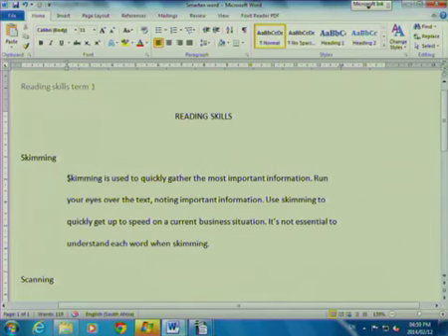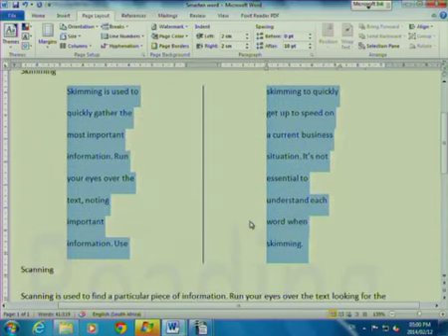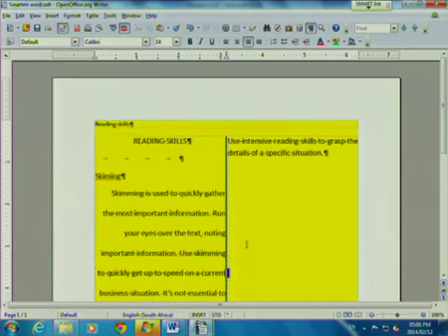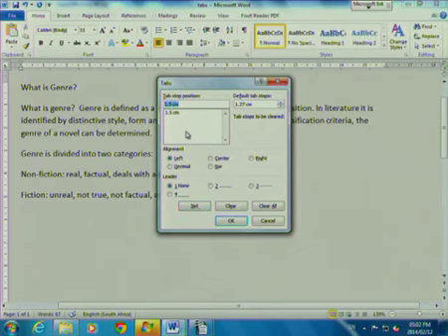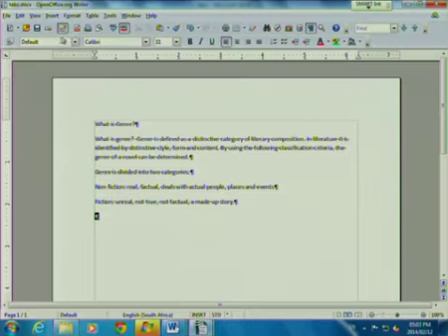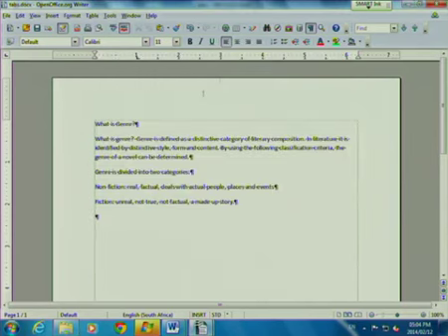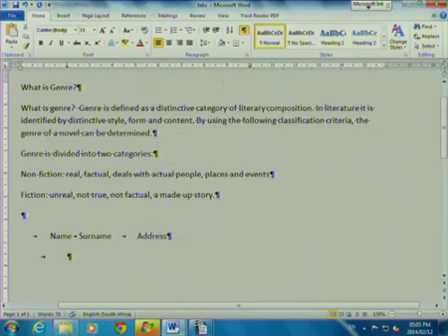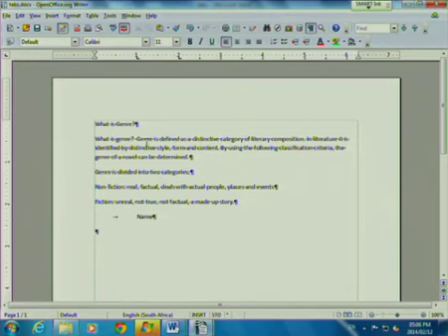CAT 10 - Word Processing - Working with Columns and Tabs